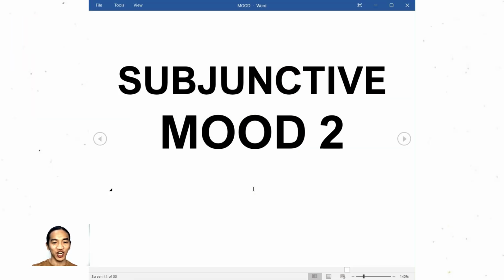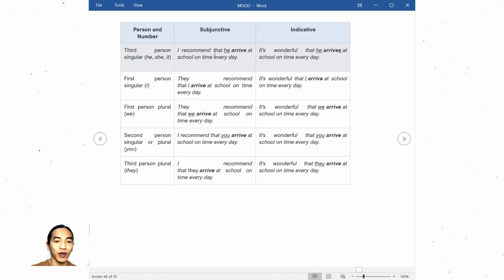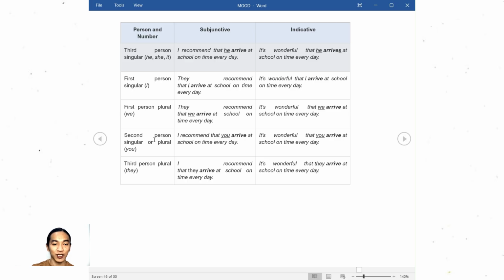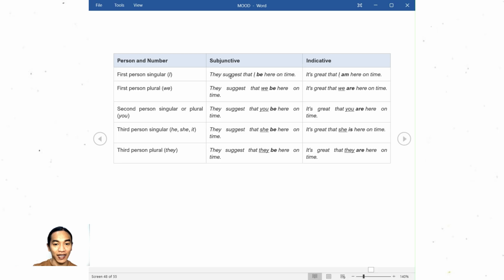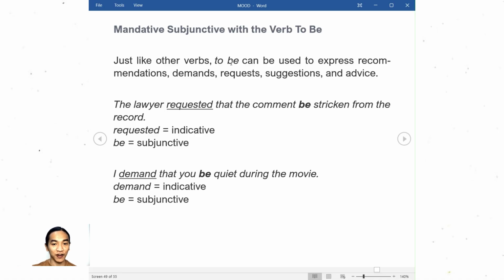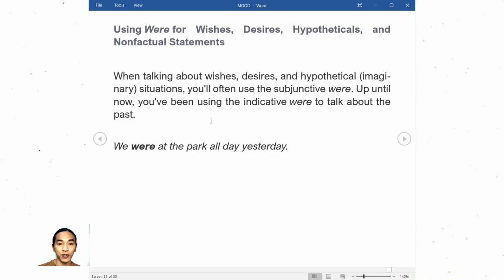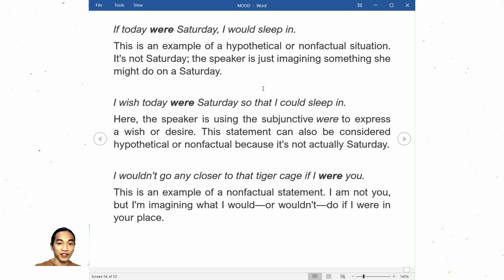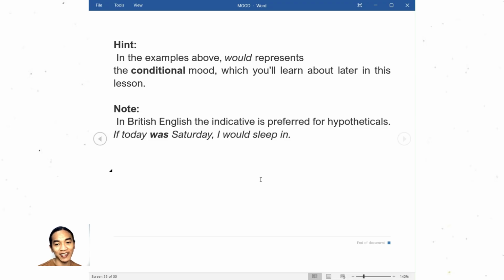Subjunctive Mood 2